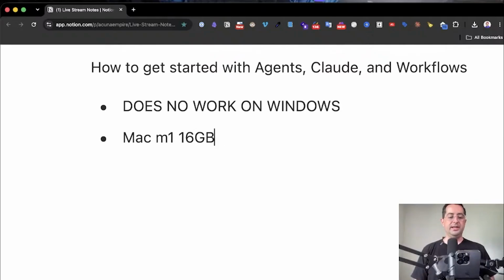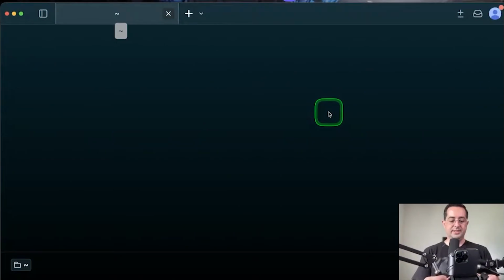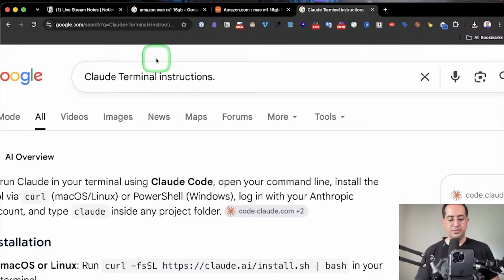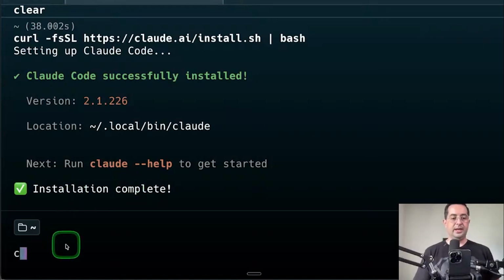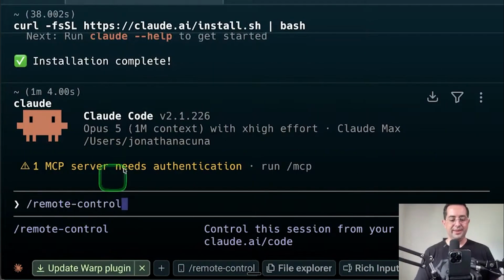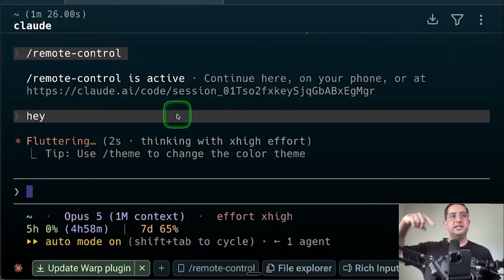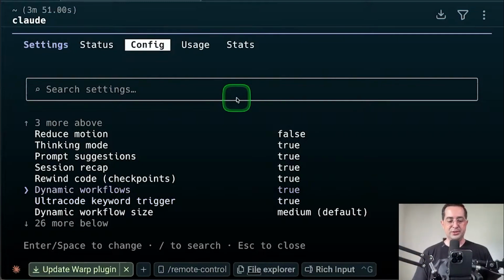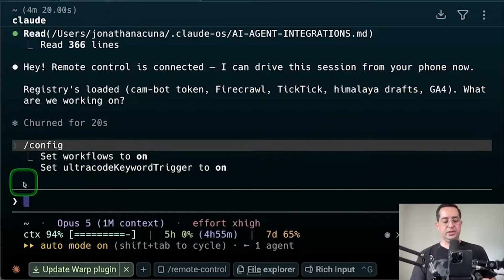Claude Code Setup Guide for Complete Beginners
⏰ DETAILED TIMESTAMPS

00:00 - The Computer You Need for Claude Code
00:10 - Installing Warp Terminal
00:32 - Warp vs Mac Terminal
01:00 - How to Install Claude Code
01:13 - Understanding Terminal Install Commands
01:34 - Setting Up Claude Code
01:42 - Opening Claude Code in Terminal
01:57 - Running AI Tools With Terminal Commands
02:06 - Claude Code Remote Control
02:13 - Controlling Claude Code From Your Phone
02:35 - Working Remotely With Claude Code
02:50 - Managing Claude Code Agents Remotely
03:06 - Unlocking Claude Code's Advanced Settings
03:24 - Opening Claude Code Config
03:44 - Enabling Dynamic Workflows
03:58 - Enabling the Ultra Code Keyword Trigger
04:04 - Finishing Your Claude Code Setup

Want to start using Claude Code but don't know where to begin? This step-by-step beginner guide walks you through the setup, from preparing your computer and installing Warp to getting Claude Code running directly inside your terminal.

You'll also see how to open Claude Code with a simple terminal command and use remote control to continue the same Claude session from your phone. The video then walks through the configuration settings used in the training, including Dynamic Workflows and the Ultra Code Keyword Trigger.

If you want to move beyond basic AI chat and start working with Claude Code, AI agents, terminal workflows, and real AI automation, this will help you understand the setup before you start building.